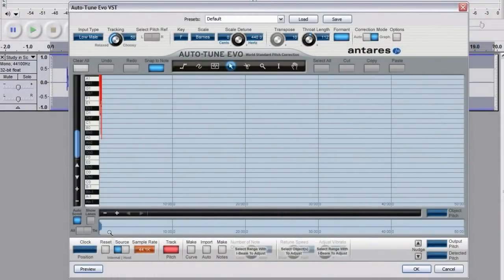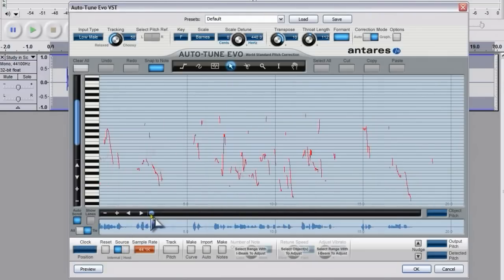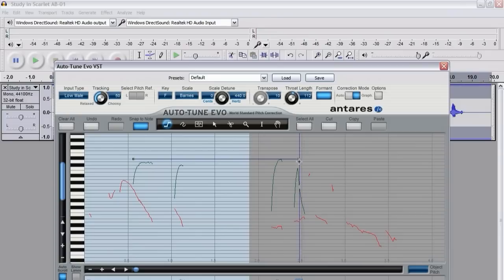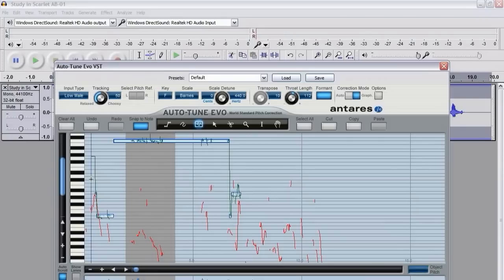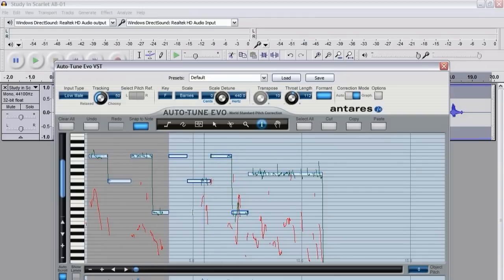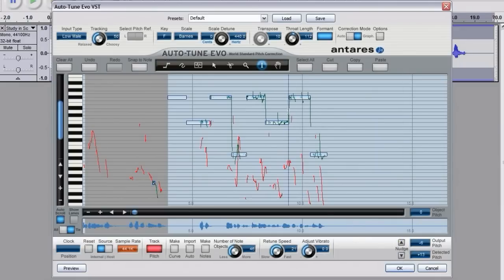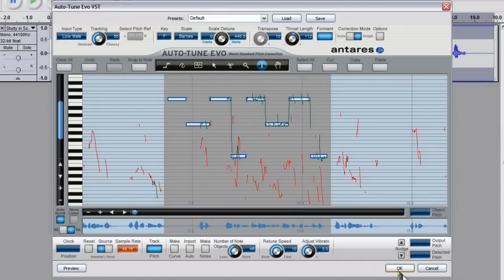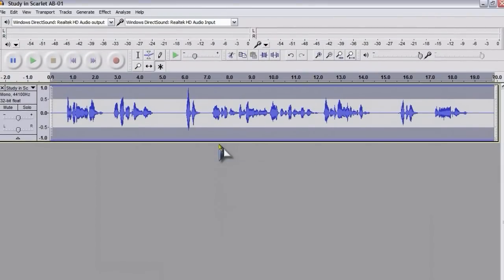Using Auto-Tune Evo with Audacity - Part 3 / 3 - Pitch Correction Graph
(See updated video on Installing VST Plugins in Audacity

Carrying on from part two and showing you in this video the Graph pitch correction Auto-Tunes screen.

Autotunes comes as a VST plugin which can be used to good effect with Audacity.